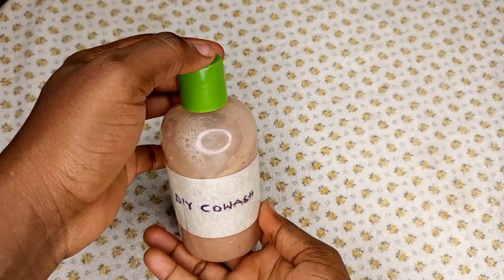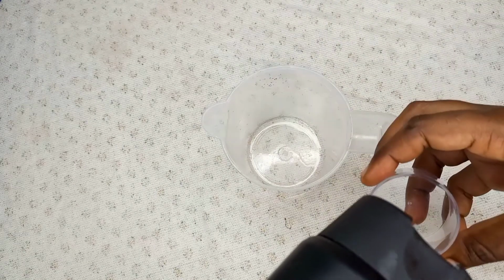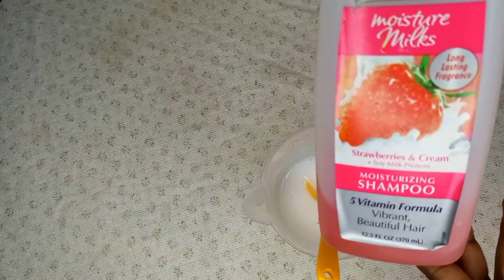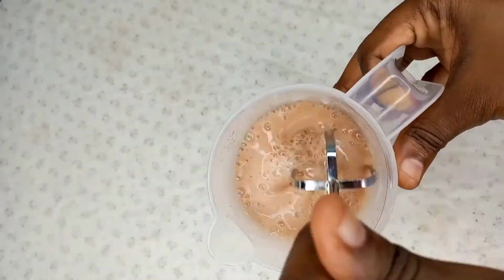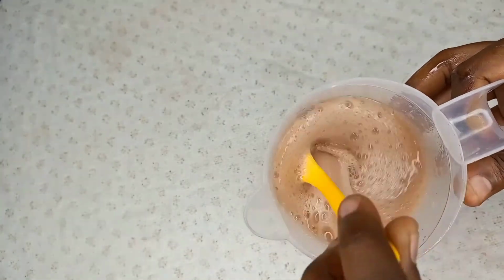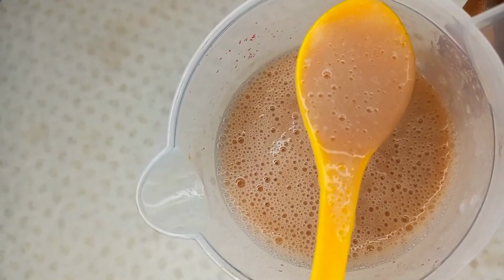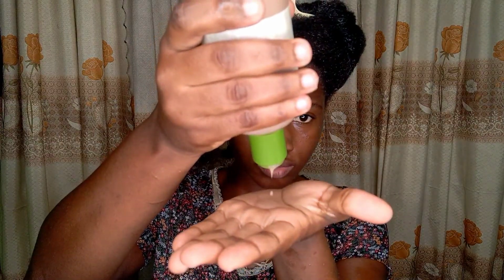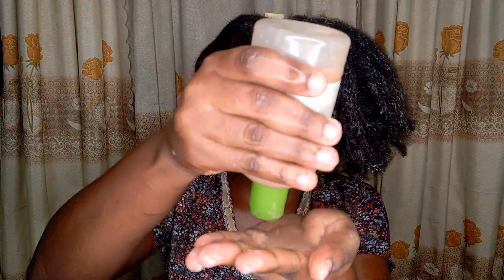DIY Cowash for My Dandruff Control Regimen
hey fam, so i formulated a diy cowash for my dandruff control regimen. This DIY cowash contains herbal ingredients as well as mild cleansing agents to help you cowash you hair effectively. This is one of the latest additions to my dandruff control regimen. I suggest you try this recipe. I will be glad to receive feedback from you. I made a total of 200 ml
The ingredients used in preparinf this DIY cowash are:
1.  water 10%''= 20ml
2 Rinse out conditioner (Papilion) 30% = 60ml
3. Clarifying Shampoo (VO5) 20% = 40ml
4. Glycerin 5% = 10ml
5. Herbal Hair Rinse 40% = 80ml
6. Apple Cider Vineger 5% = 10ml
7. Herbal extract 2% = 4ml
8. Crotix Thickner 2% = 4ml
NB: You can add a preservative if you intend not to use it immidiately

You can leave all your quiestions in the comments section.